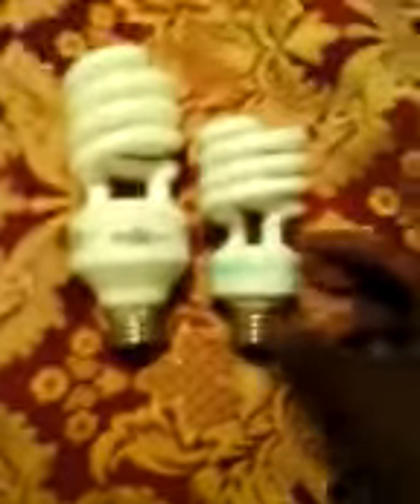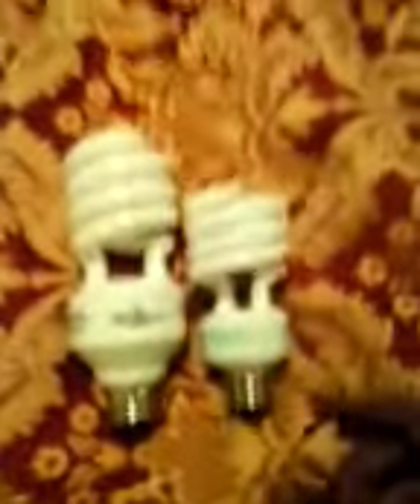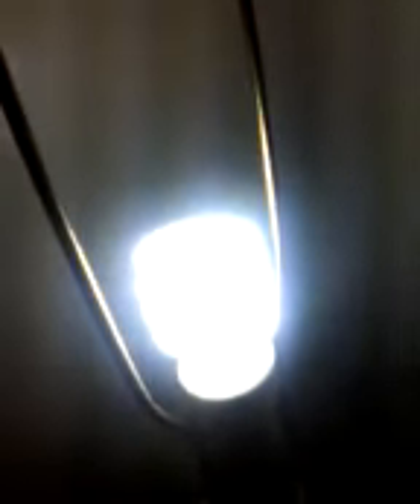Feit electric 18w daylight cfl bulb